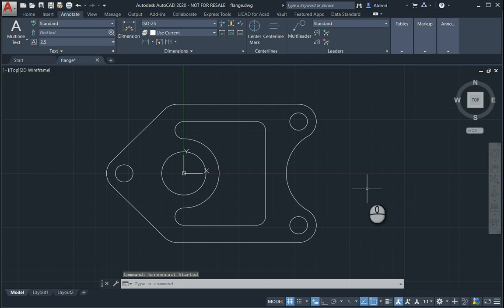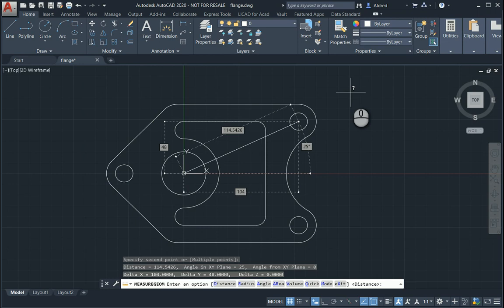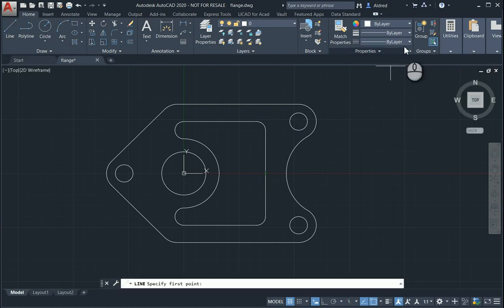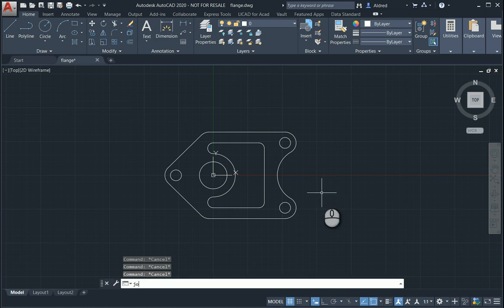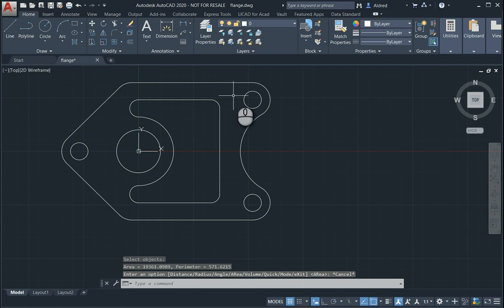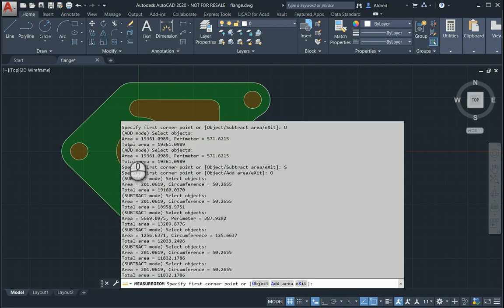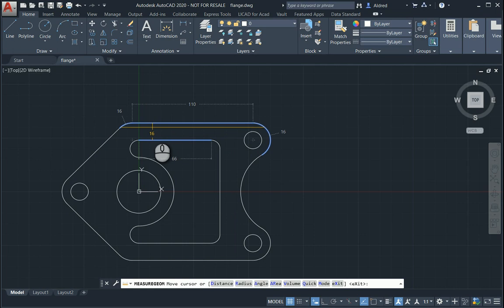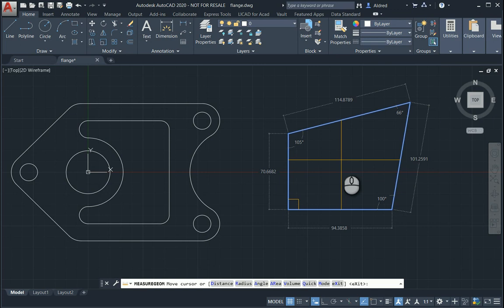AutoCAD Measurement Tools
The autocad measure tools are easy to use.  This video showcases just how easy it can be.